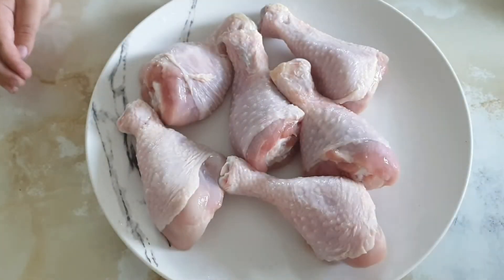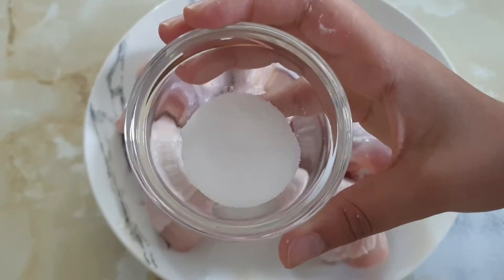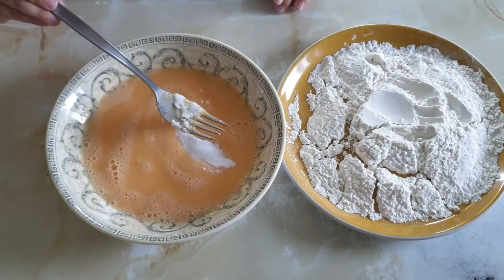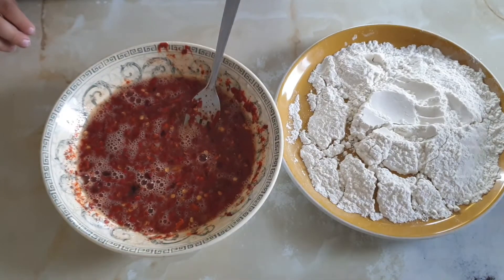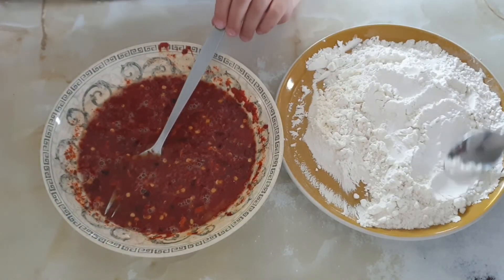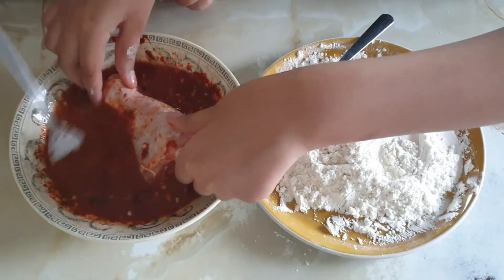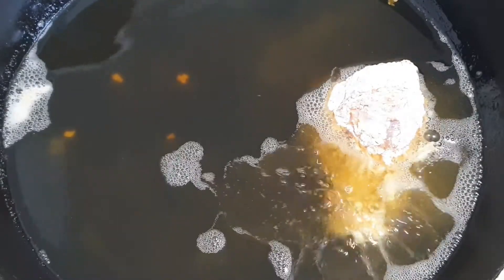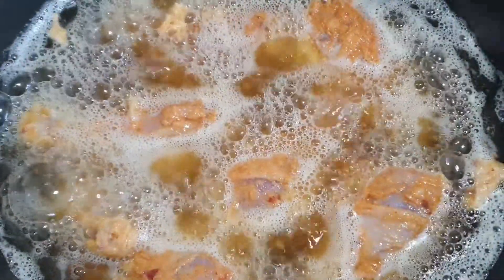𝕐𝕦𝕞𝕞𝕪 𝕗𝕣𝕚𝕖𝕕 𝕔𝕙𝕚𝕔𝕜𝕖𝕟!!! 𝕄𝕌𝕊𝕋 𝕋ℝ𝕐!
♥︎★ ℍ𝕖𝕝𝕝𝕠! 𝕨𝕖𝕝𝕔𝕠𝕞𝕖 𝕥𝕠 𝕞𝕪 𝕔𝕙𝕒𝕟𝕟𝕖𝕝! 𝕚 𝕞𝕒𝕜𝕖 𝕔𝕠𝕠𝕜𝕚𝕟𝕘 𝕧𝕚𝕕𝕖𝕠𝕤, 𝕘𝕒𝕞𝕚𝕟𝕘 𝕧𝕚𝕕𝕖𝕠𝕤 𝕒𝕟𝕕 𝕧𝕝𝕠𝕘𝕤! 𝕞𝕒𝕜𝕖 𝕤𝕦𝕣𝕖 𝕥𝕠 𝕤𝕦𝕓𝕤𝕔𝕣𝕚𝕓𝕖 𝕒𝕟𝕕 𝕙𝕚𝕥 𝕥𝕙𝕖 𝕟𝕠𝕥𝕚𝕗𝕚𝕔𝕒𝕥𝕚𝕠𝕟 𝕓𝕖𝕝𝕝! 𝕞𝕒𝕜𝕖 𝕤𝕦𝕣𝕖 𝕥𝕠 𝕤𝕦𝕓𝕤𝕔𝕣𝕚𝕓𝕖 𝕥𝕠 𝕞𝕖 𝕒𝕟𝕕 𝕞𝕪 𝕗𝕒𝕞𝕚𝕝𝕚𝕖𝕤 𝕔𝕙𝕒𝕟𝕟𝕖𝕝𝕤 𝕥𝕠𝕠! 𝕙𝕖𝕣𝕖 𝕒𝕣𝕖 𝕥𝕙𝕖 𝕝𝕚𝕟𝕜𝕤 ★♥︎ 𝕋𝕨𝕠 𝔸𝕨𝕖𝕤𝕠𝕞𝕖 𝔾𝕒𝕞𝕖𝕣𝕤 𝔻𝕖𝕤𝕚 𝕞𝕠𝕞 𝕚𝕟 𝕌𝕜 𝕙𝕖𝕣𝕖𝕤 𝕞𝕪 𝕔𝕙𝕒𝕟𝕟𝕖𝕝 :𝟛
ℍ𝕖𝕣𝕖𝕤 𝕞𝕪 𝕥𝕚𝕜𝕥𝕠𝕜: